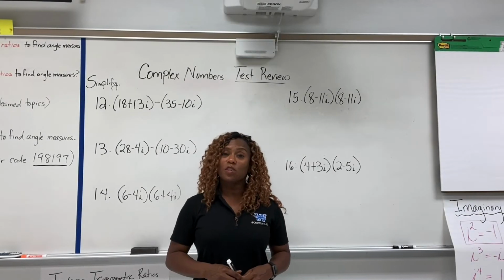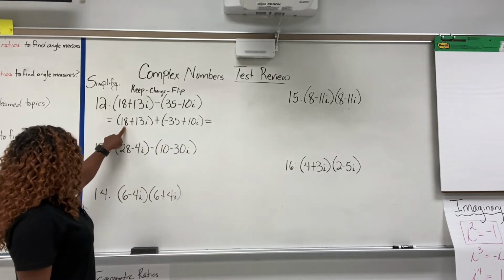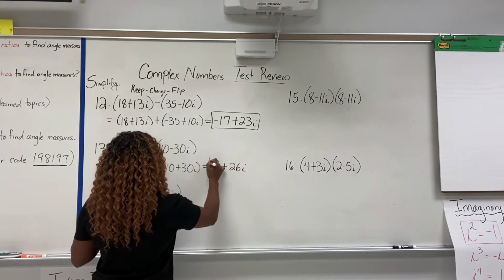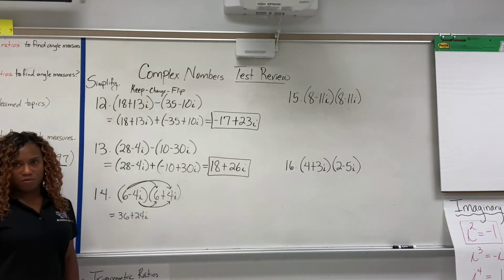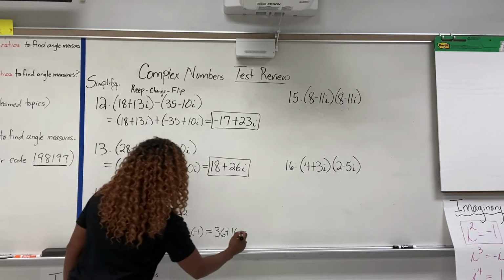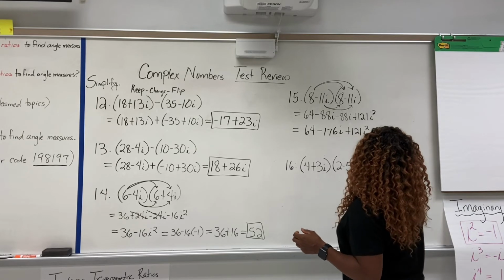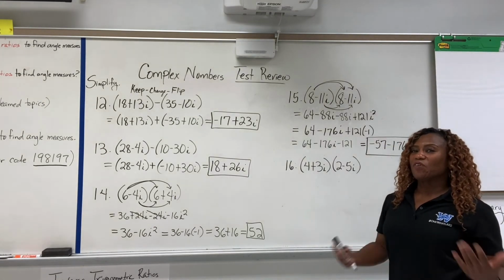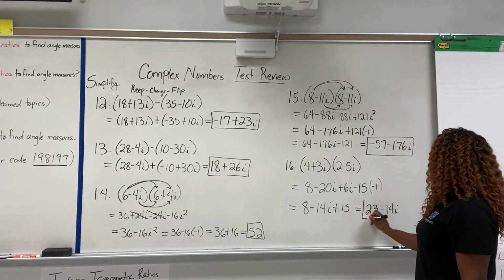Algebra 2 | Complex Numbers Test Review #12- 16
This video gives explanation and answers to problems #12- 16 of the worksheet, "Complex Numbers Test Review"